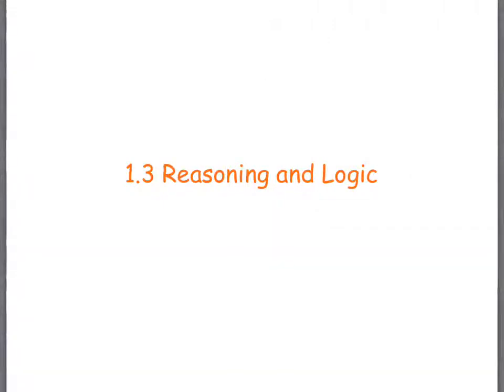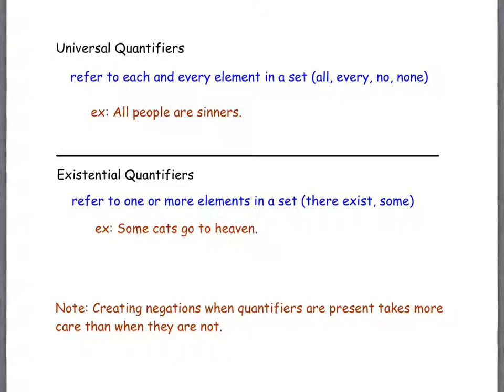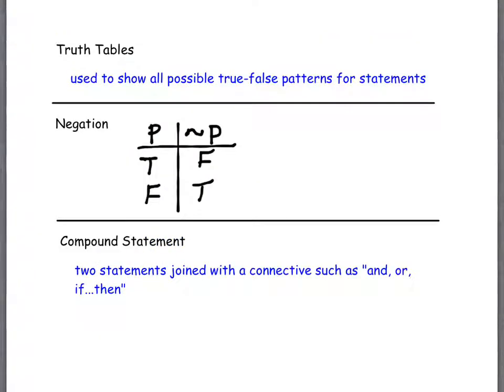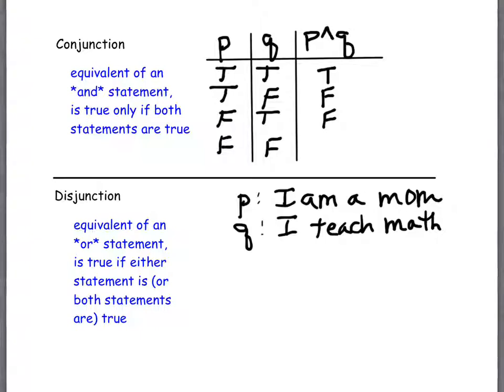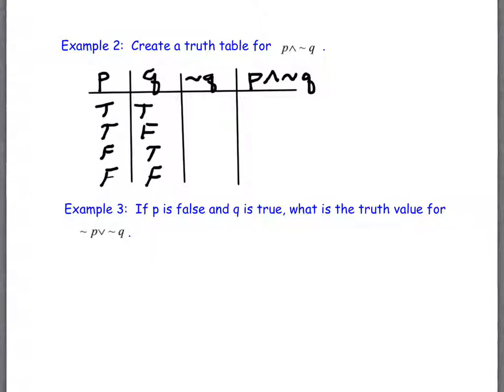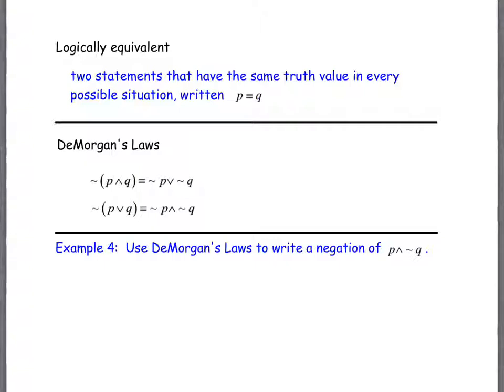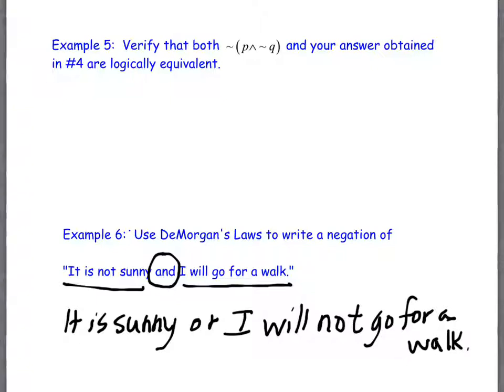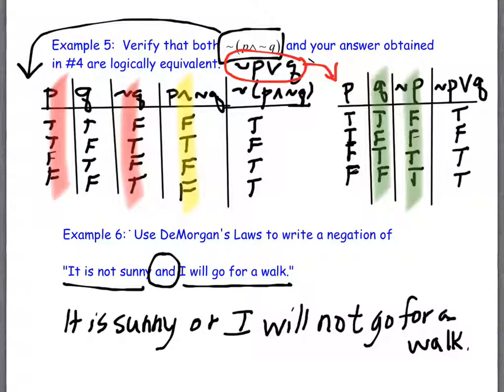1.3 Reasoning and Logic (part 1)